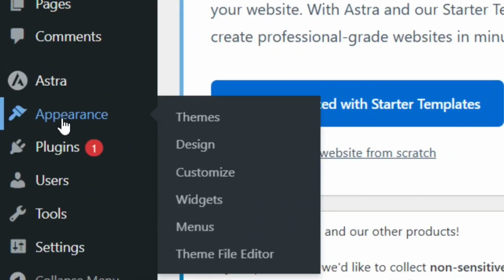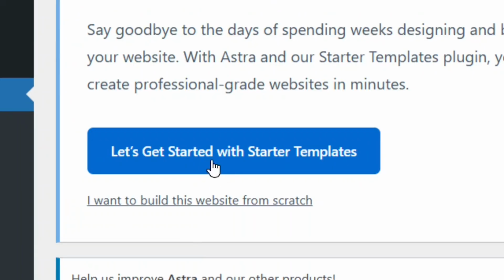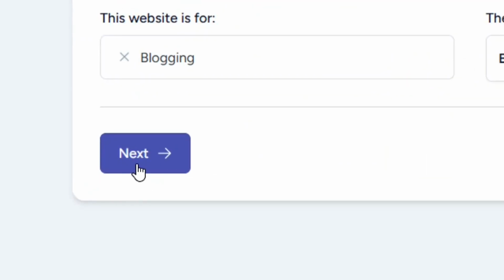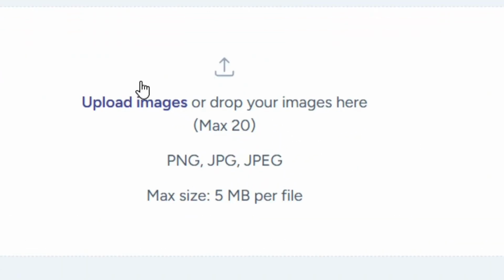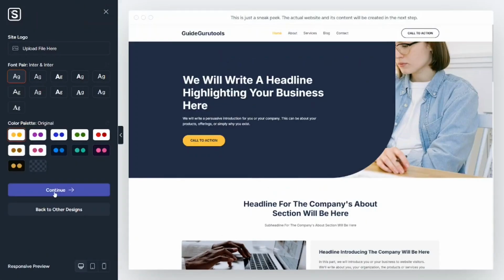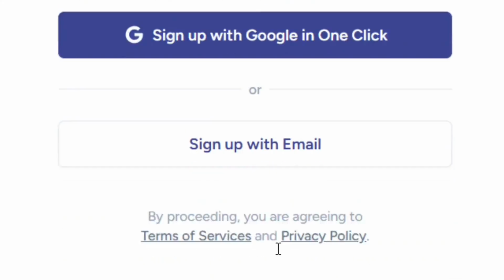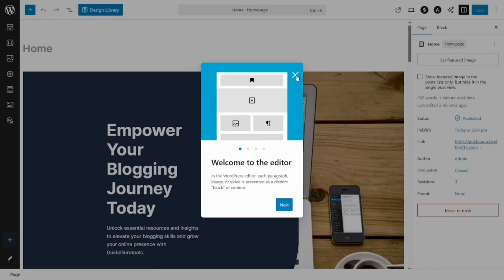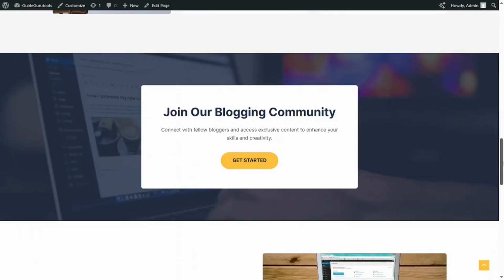How to make a Blogging Website in Wordpress for Free (step by step)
Make free blogging website in wordpress a step by step guide with free hosting and domain.

This video shows you a full website building using free website builder wordpress with a free ai to create your dream blog for your blogging site without any difficulty.